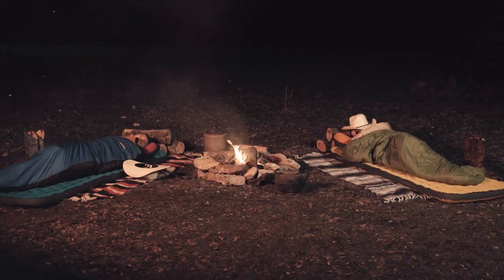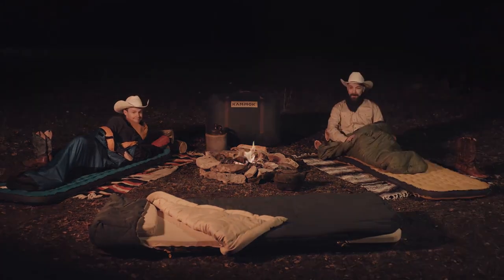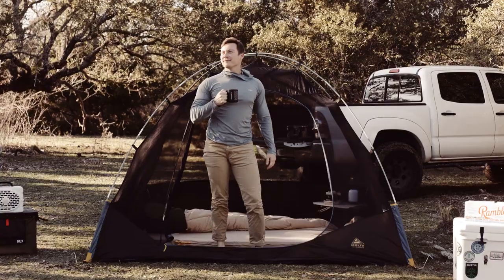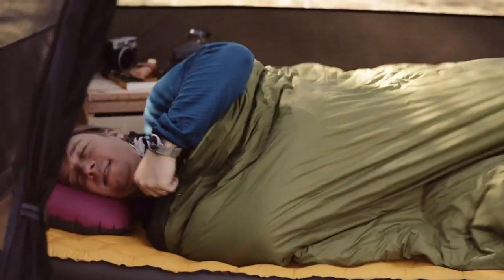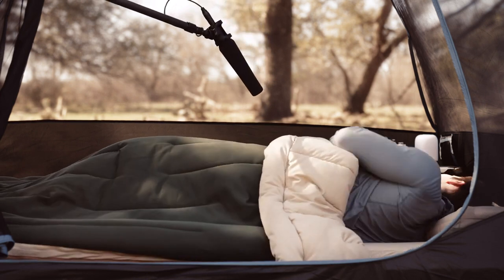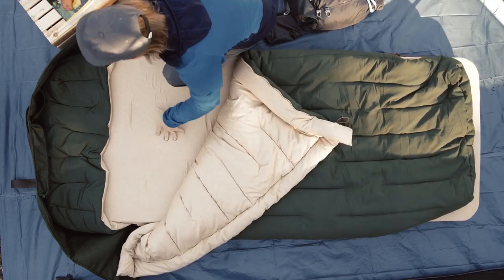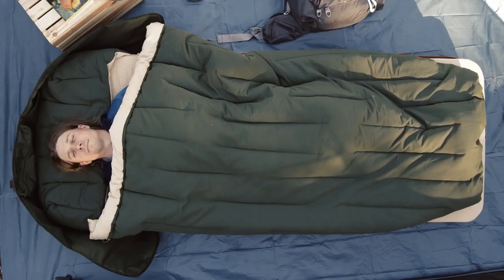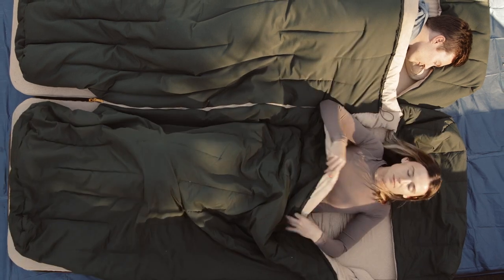Ursa | Sleep System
The complete sleep system designed for maximum comfort outdoors and restorative sleep at camp.